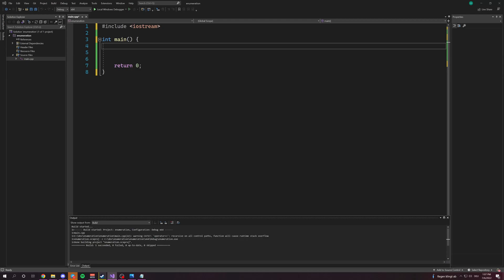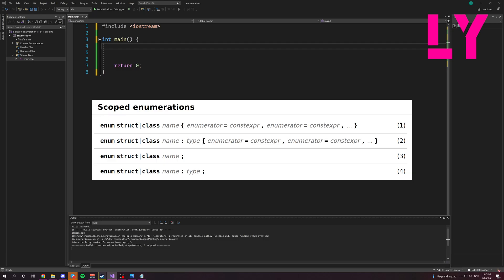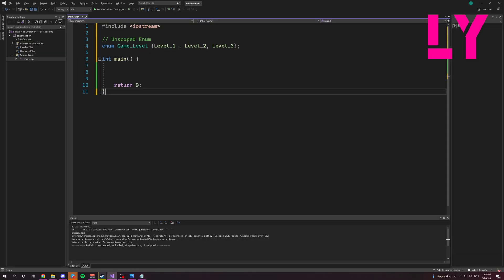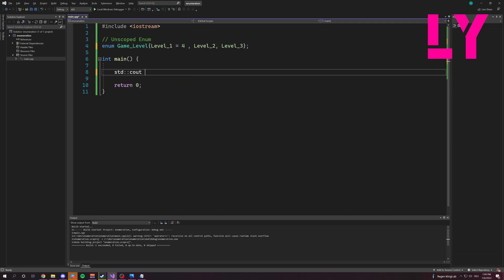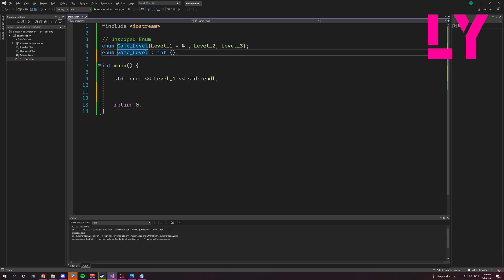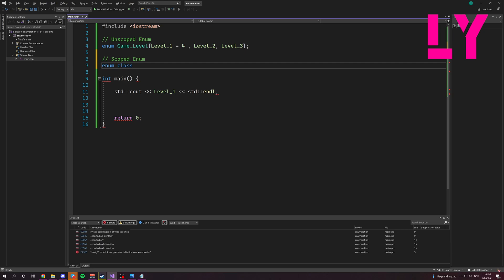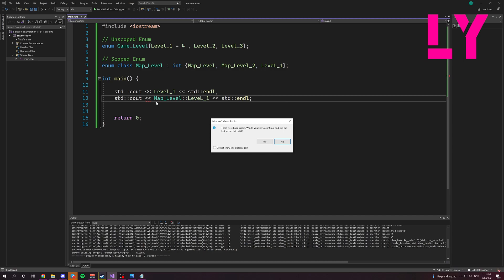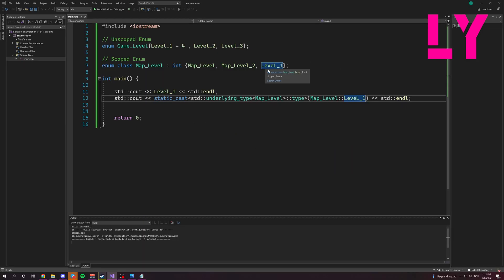Enumeration | Coding in C++ | Łuckʏ